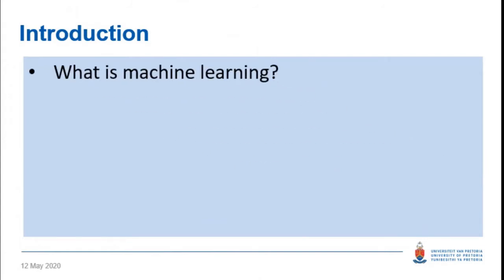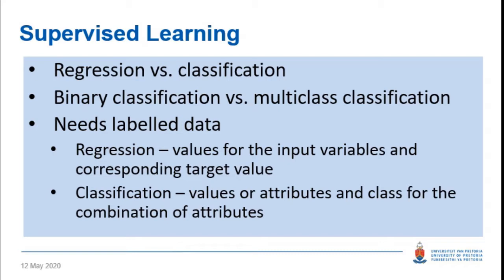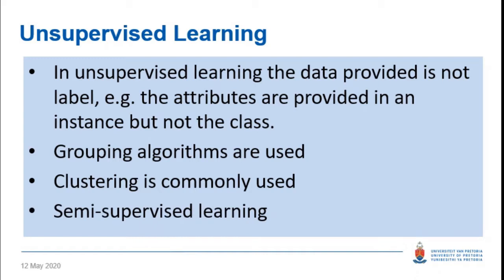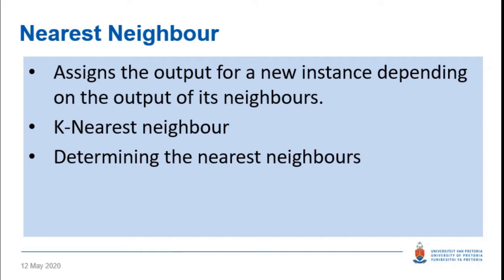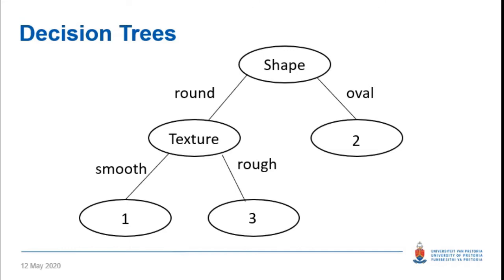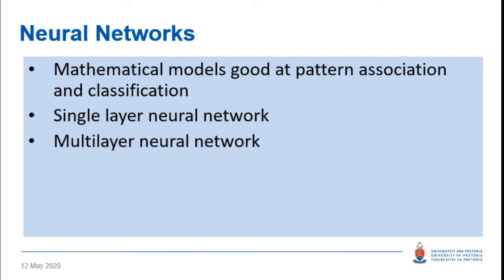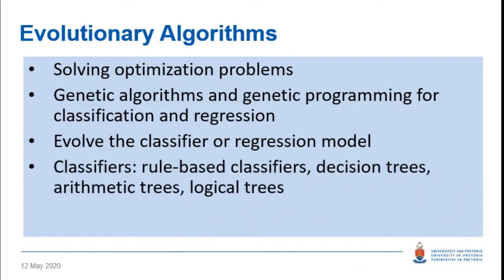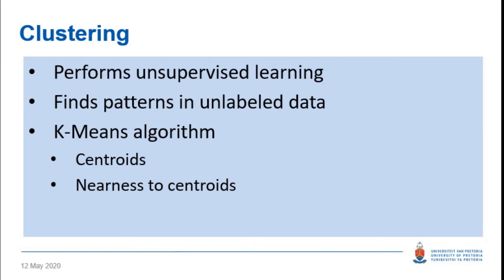Introduction to Machine Learning & Techniques - Prof N Pillay